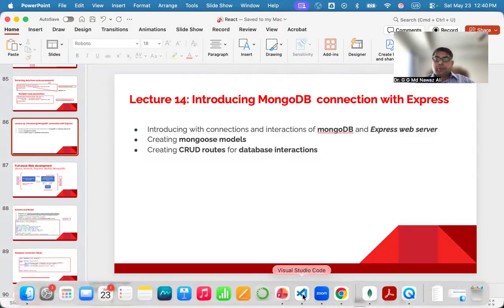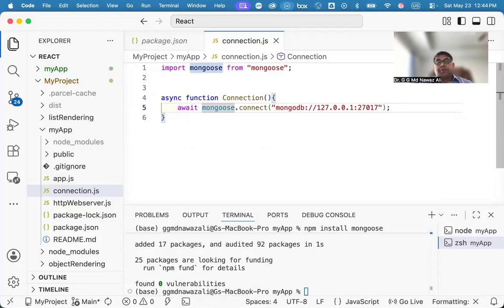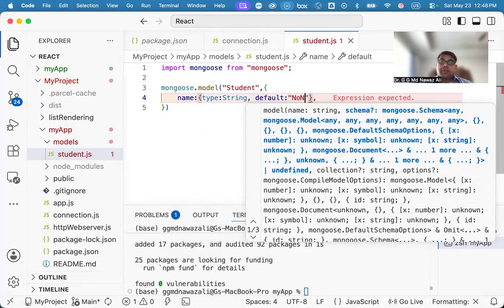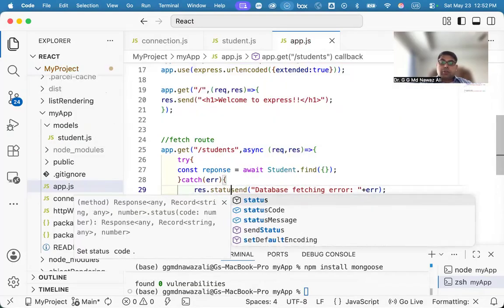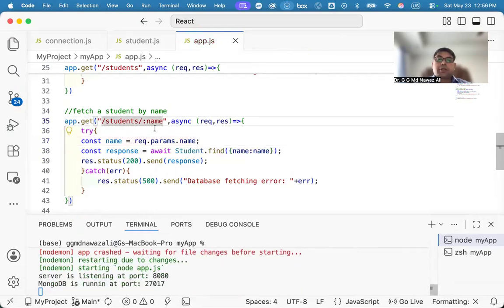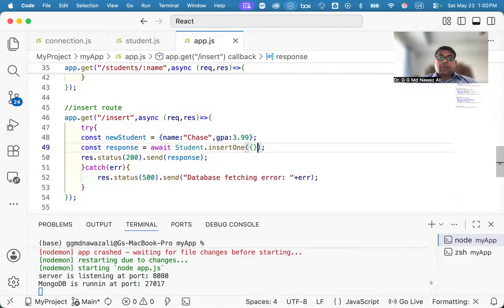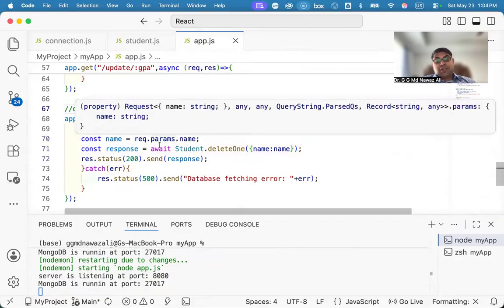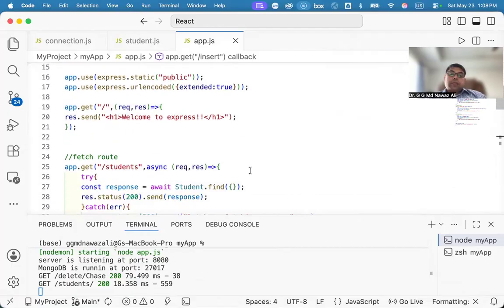React Lecture 14 : Coding demo on MongoDB and Express web server connection and routes creation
This lecture shows the coding demo on the MongoDB and express framework routes creations.

Video Timestamps:

00:00 - Introduction and Recap of Previous Lecture
00:30 - Verifying Express Server is Running (Port 8080)
01:05 - Creating the MongoDB Connection File (connection.js)
02:10 - Setting up the Asynchronous Connection Function
02:45 - Installing and Importing Mongoose
03:55 - Configuring the Connection String and Try-Catch Block
06:22 - Creating the Mongoose Model (student.js)
07:40 - Defining the Student Schema (Properties, Types, and Defaults)
09:32 - Importing Connection and Model into app.js
10:30 - Creating the "Fetch All" Route (GET Request)
13:50 - Resolving Module Extension Errors in Node.js
14:35 - Testing the Fetch Route in the Browser
15:05 - Creating a Route to Fetch a Student by Name (URL Parameters)
17:09 - Creating the Insert Route (Adding New Documents)
18:59 - Inserting a Student with Custom Data
20:39 - Creating the Update Route (Modifying GPA)
22:47 - Creating the Delete Route (Removing Students by Name)
25:22 - Summary and Final Recap of Mongoose Operations